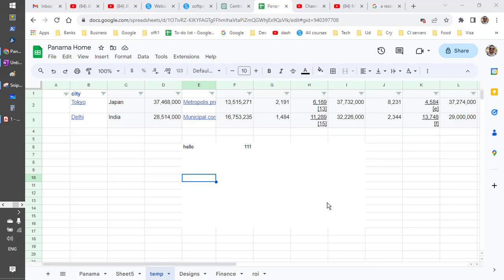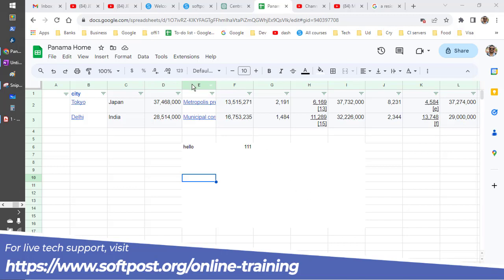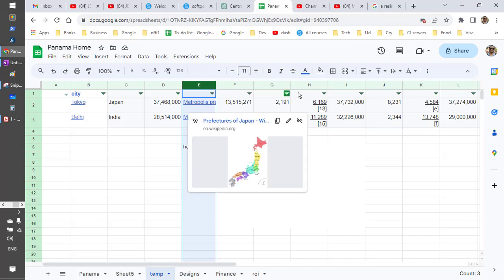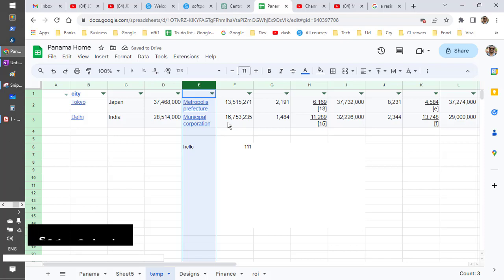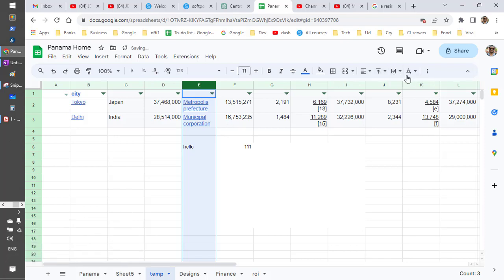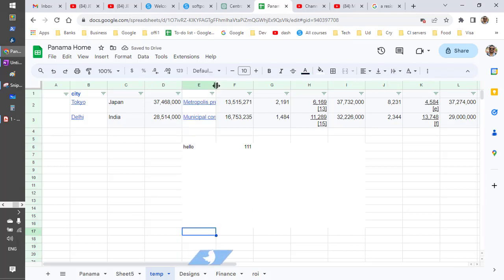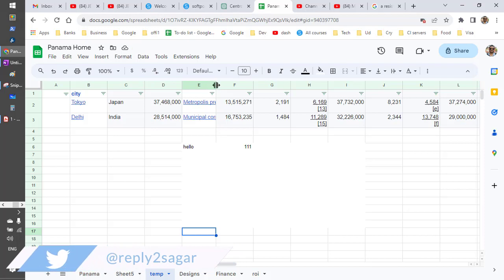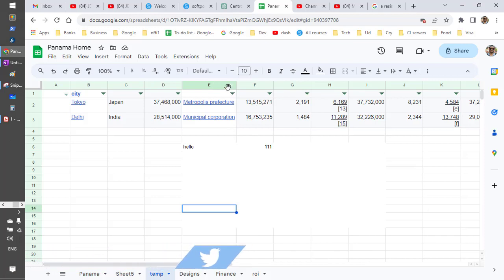How to expand cell to fit text in google sheets